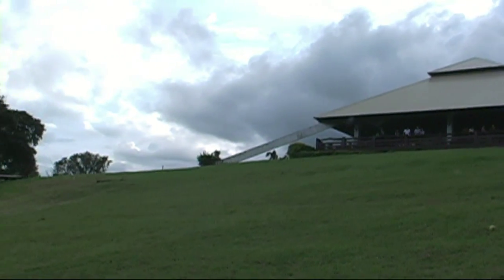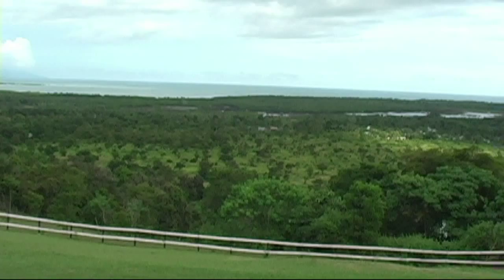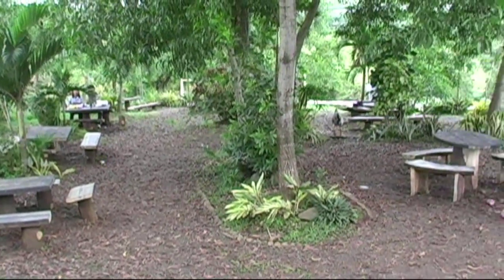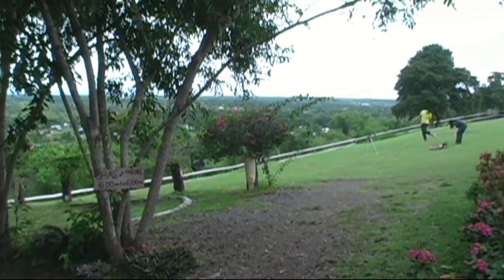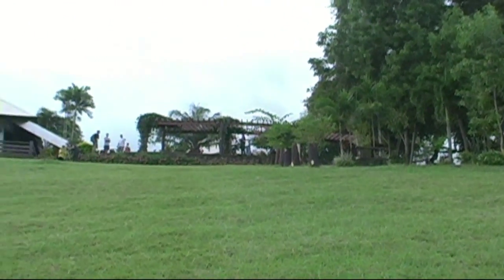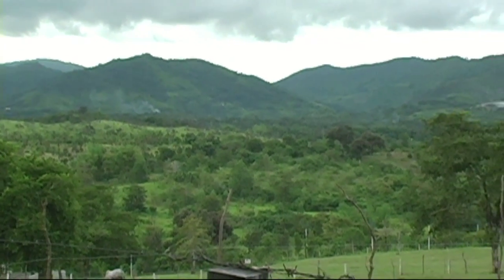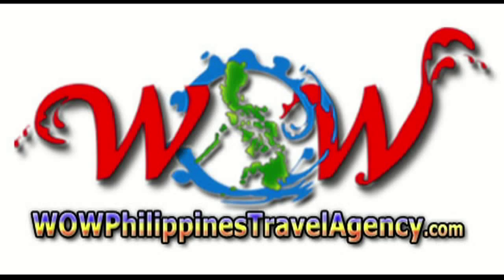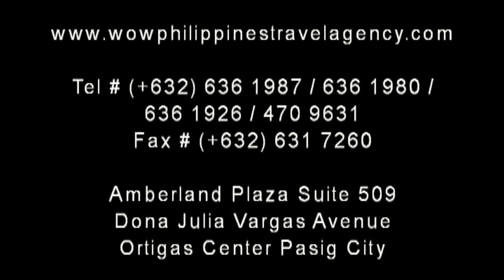Mitras Ranch Palawan City Tour - WOW Philippines Travel Agency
Mitras Ranch in Palawan is part of the City Tour, here you can enjoy beautiful views of Honda Bay, lush green valley and distant mountains from the ranch lookout point.